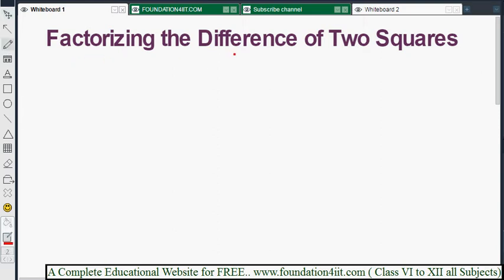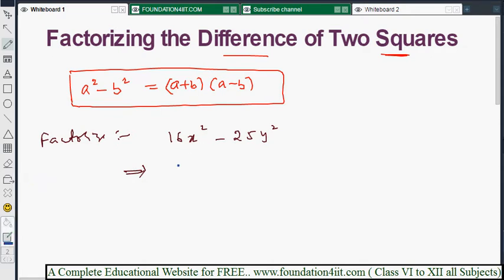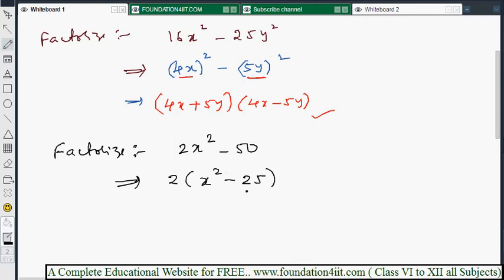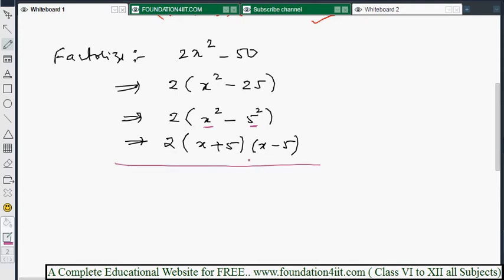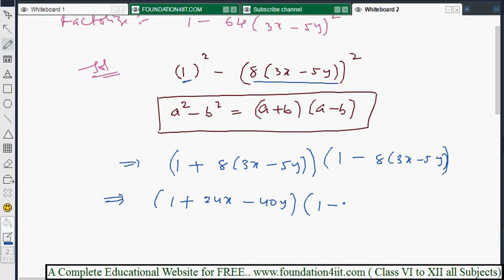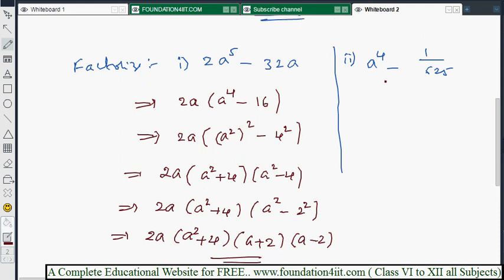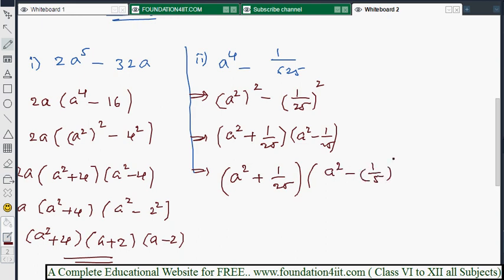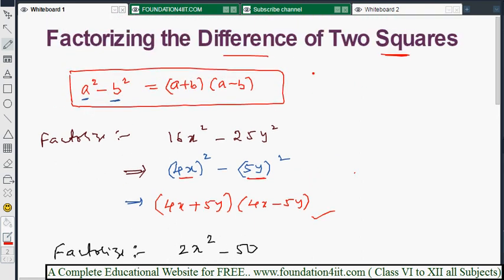Factorizing the Difference of Two Squares || Class 8 Maths ICSE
- Albert Einstein

Factorization Introduction
HCF of monomials
Factorization of an Expression by Taking out the Common Factor
Factorization of an Expression by Grouping the Terms
Factorizing the Difference of Two Squares
Factorization of Perfect Square Trinomials
Factorization of Trinomials of the form x2+px+q
Factorization of Trinomials of the form Ax2+Bx+C

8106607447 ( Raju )